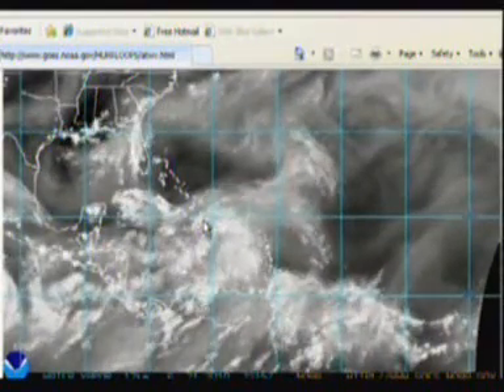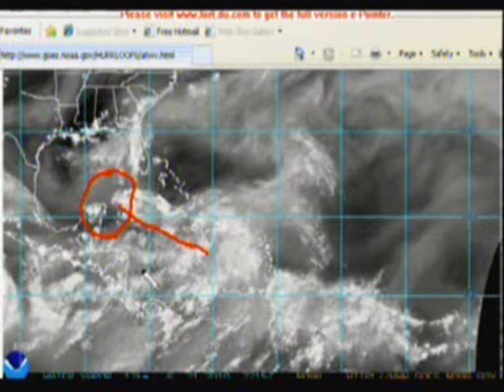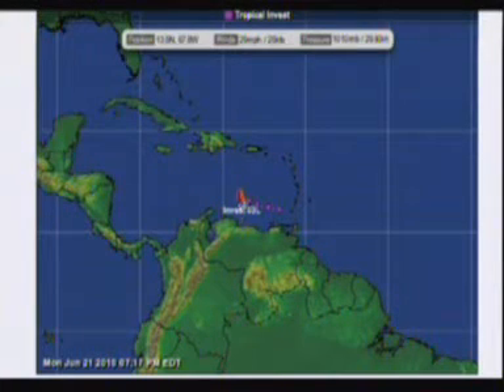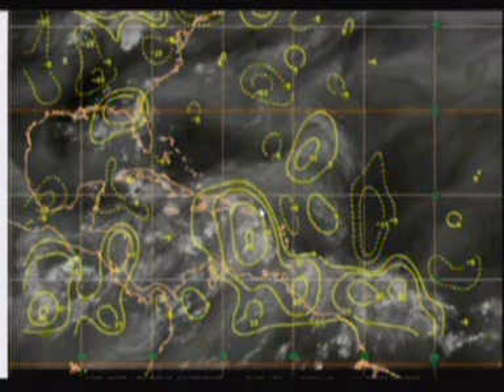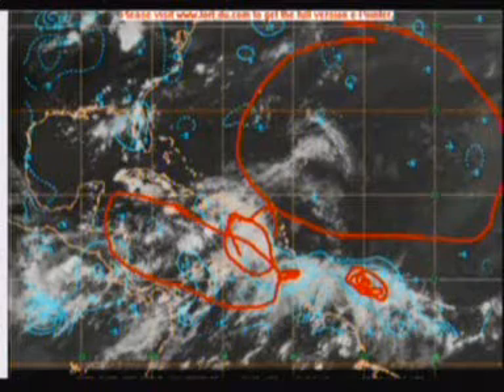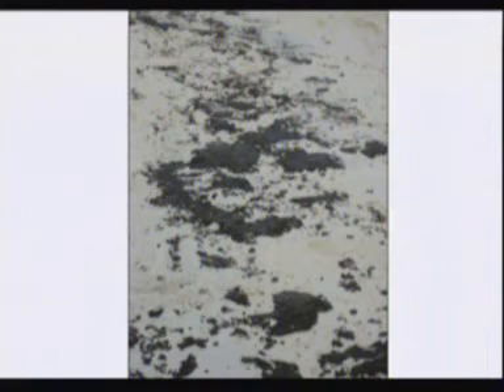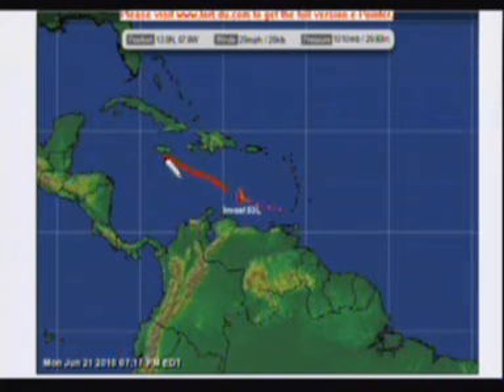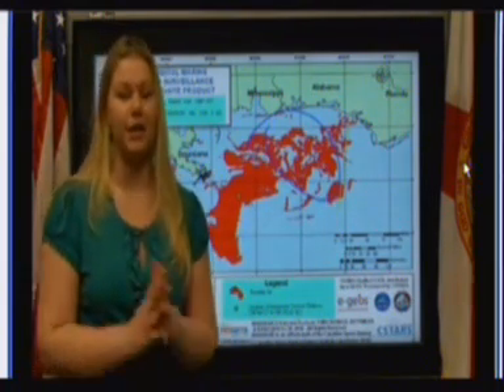tropical update June 21st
new invest 93L thoughts